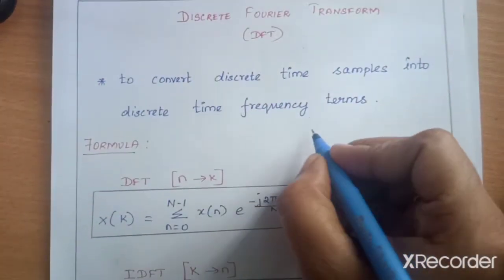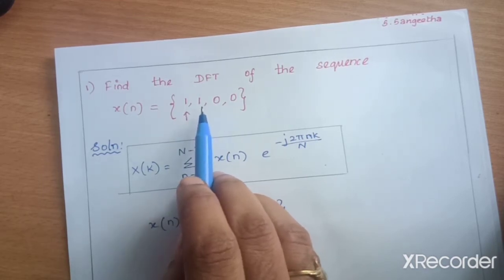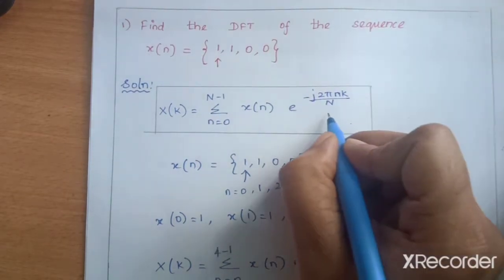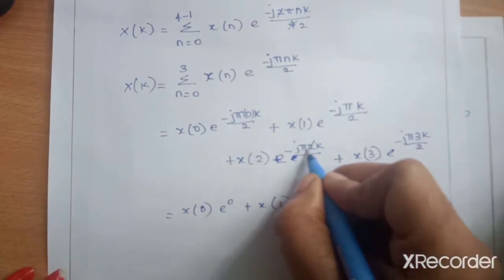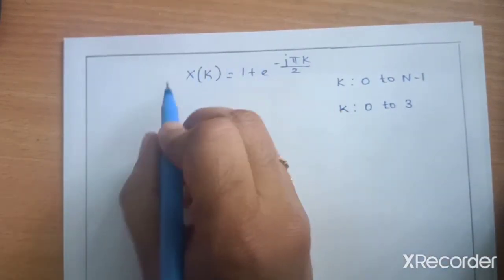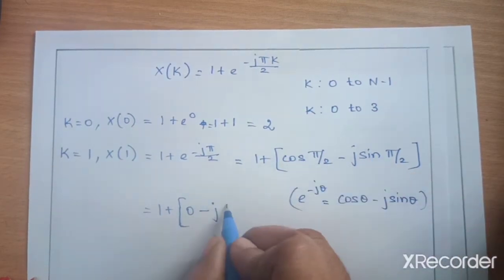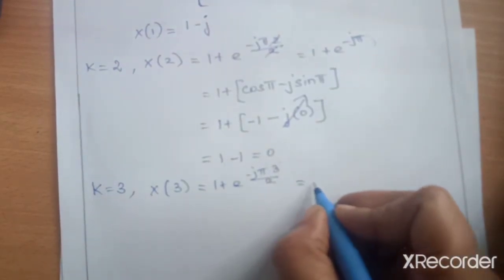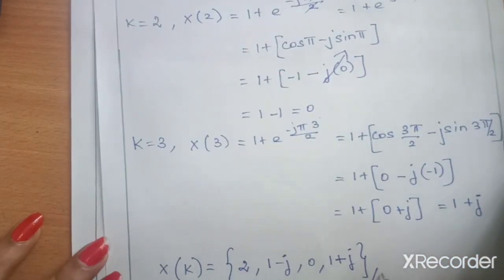DSP unit 3 - DFT